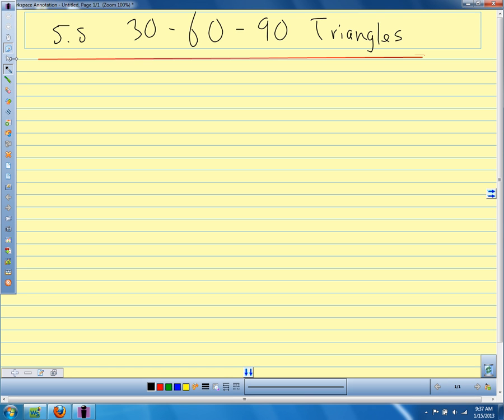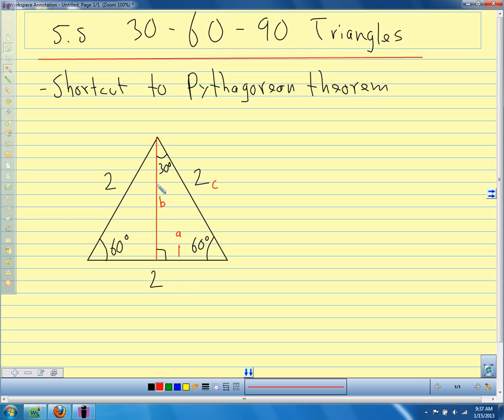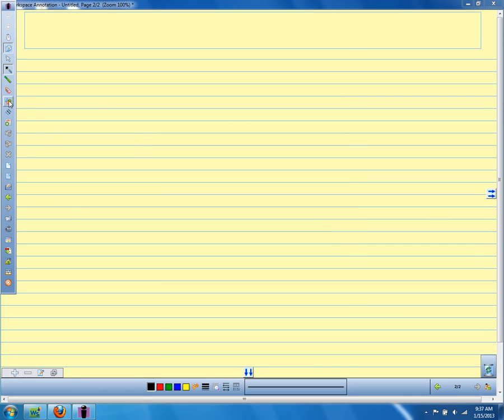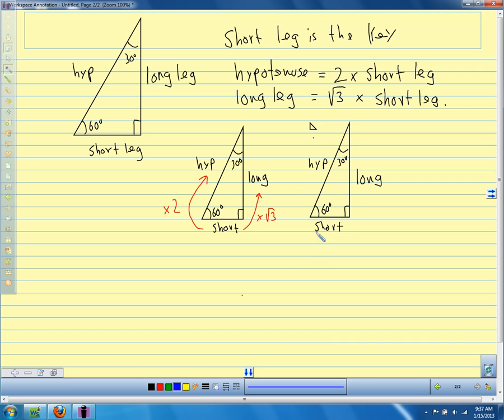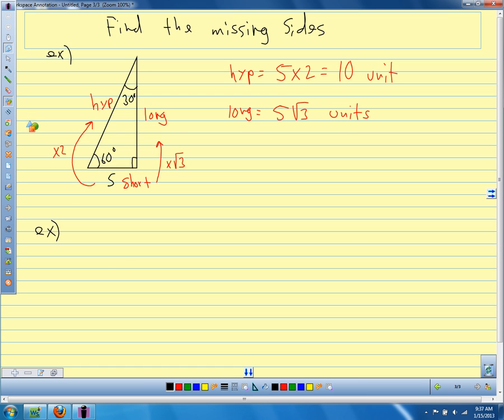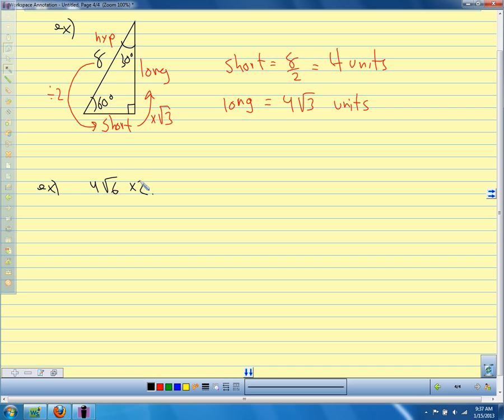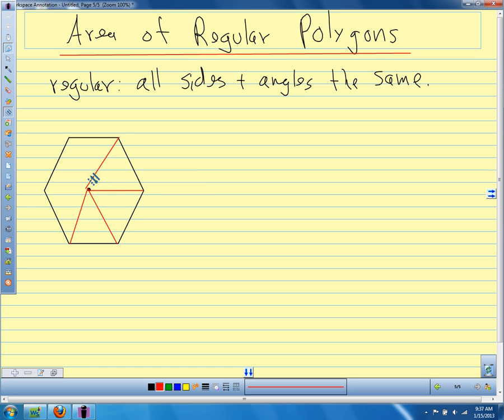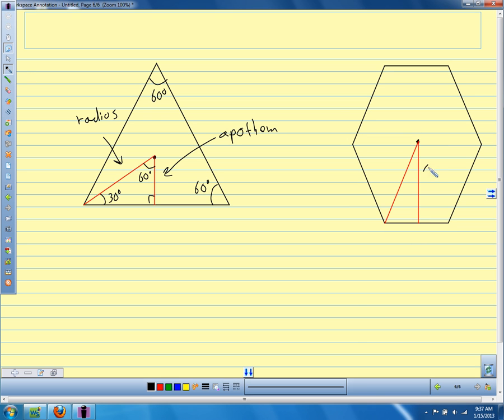Geometry 2013 5.5 30-60-90 Triangles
Solving 30-60-90 triangles